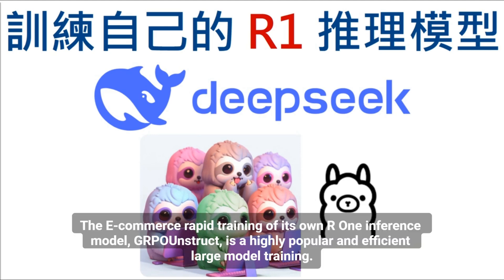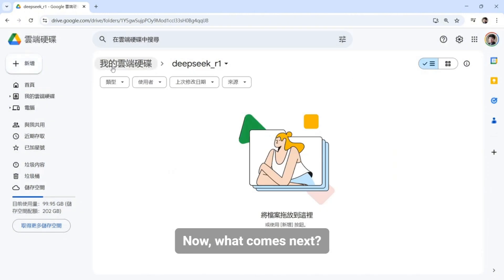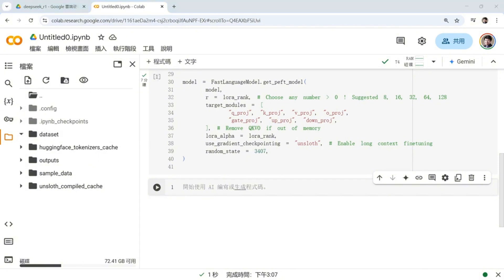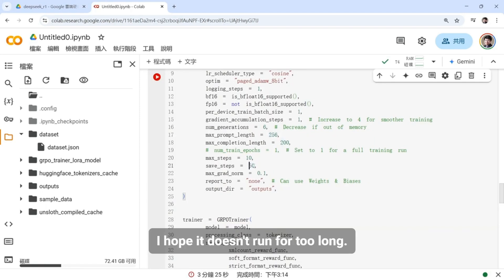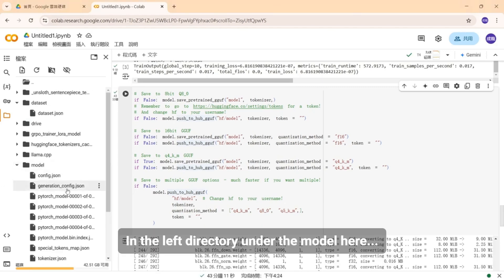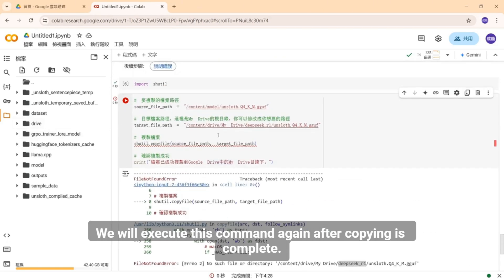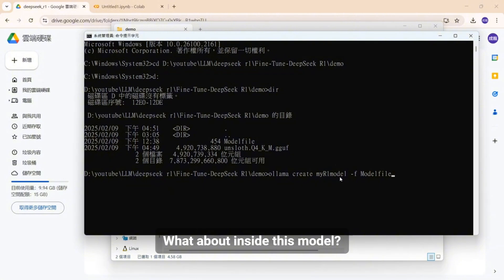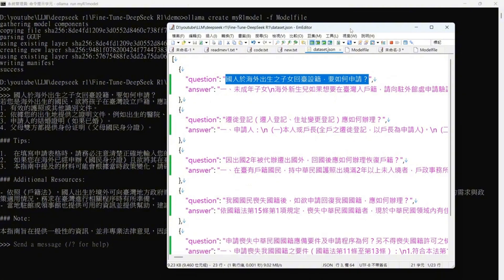Use DeepSeek R1 to train non inference LLM to inference!+Own data set+Local Ollama loaded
Quickly train your own R1 inference model online - DeepSeek GRPO
Unsloth is a very popular tool for efficient large model training and fine-tuning.
He also recently announced support for GRPO - the technology used in deepseek r1.
By using this technique, we can create our own r1 model.
We will use llama 3.1 8b as the base model and train it with our own data.
Finally, it will be exported into a model that can be used by Ollama
Then load and use it locally, which is a complete implementation process

Welcome to join as a paid member to support my long-term creation, thank you.
🔔 **【限時優惠】龍龍AI實戰學院 開台優惠專屬代碼： `OPEN500` 結帳立減 NT\$500！**

🔥 **兩大高性價比 AI & 影音訂閱工具推薦**
適合重度 AI 用戶與影音愛好者：

✅ **ChatHub**｜月付 \$15 解鎖 20+ 頂尖 AI 模型（支援 Claude、GPT-4、Gemini 等）（年訂閱更優惠）

✅ **PremLogin**｜影音訂閱共享平台
💰 僅原價 2 成，透過本連結再享 9 折優惠

💡 想省錢、又不想錯過最強 AI 與影音體驗？這兩個服務絕對值得一試！
🙌 **支持龍龍頻道**，請透過上方連結進行註冊！也歡迎轉發給需要的朋友～

📚 **推薦龍龍最新力作**

🧠《**ChatGPT 4 實戰應用**》
🚀 解鎖職場 AI 技能，讓你工作更快更強

🔍《**全面掌握 DeepSeek：LLM 微調、生成式 AI、企業級應用開發**》
🏢 從零到進階，打造你的 AI 實戰力

💾 **想直接下載教學資源（程式碼 / 文件）？加入進階會員最快！**

🎓 **龍龍AI實戰學院：強力推薦課程一覽**

👨‍🏫 **合作實體課程推薦**